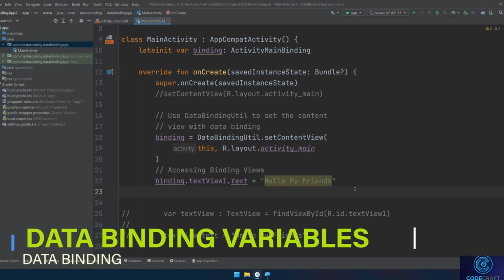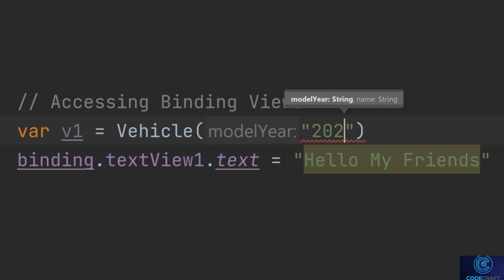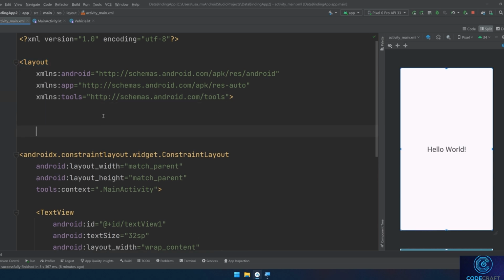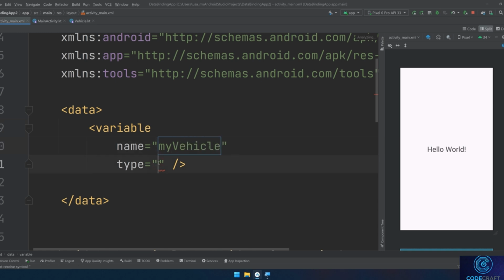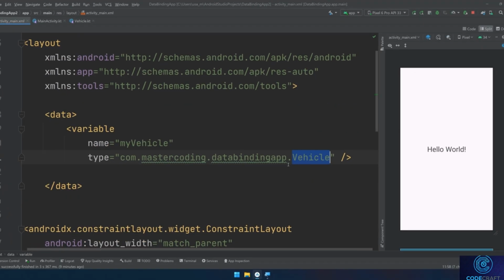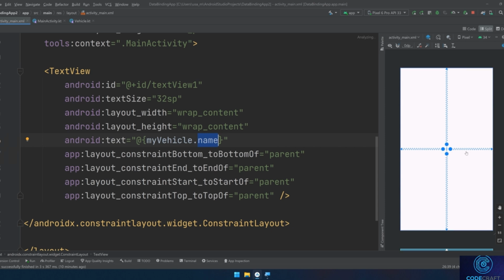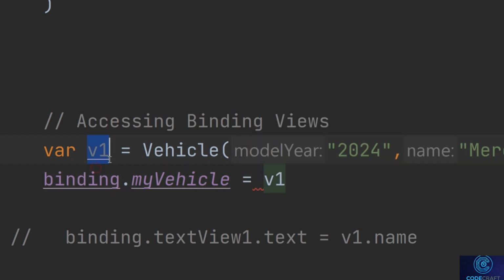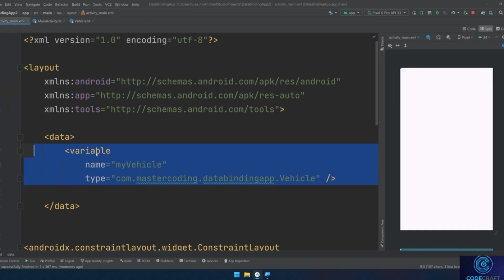(518) Data Binding Variables in Android | Kotlin & XML | Android Studio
In this lesson from The Complete Android Development Course, you'll learn how to use Data Binding Variables in Android with Android Studio, Kotlin, and XML.

In the previous lessons, we introduced Android Data Binding and used it to connect XML layouts with Kotlin code. Now we'll take the next step and learn how to declare and use variables inside Data Binding layouts.

Data Binding variables allow you to provide data from your Activity, Fragment, or other application components directly to an XML layout. This makes it possible to display and work with dynamic data while reducing repetitive UI code.

This lesson is an important foundation for understanding Data Binding Expressions, ViewModel, LiveData, RecyclerView, and modern Android architecture.

What are Data Binding Variables?
Data Binding variables in Android
Declaring variables in XML
Using variable in Data Binding
Passing data to XML layouts
Connecting Kotlin objects with XML
Accessing variables in XML
Displaying dynamic data
Data Binding expressions
Data Binding with Kotlin
Data Binding with Activities
Data Binding with Fragments
Generated Binding classes
Android Jetpack Data Binding
Dynamic Android UI
Data Binding best practices

A Data Binding Variable allows you to define a variable inside a Data Binding XML layout and then use that variable within the layout.

The general concept is:

Kotlin Object / Data
Data Binding Variable
XML Layout
UI

For example, a user object can contain information such as:

Name
Age
Profile information

That data can then be exposed to the XML layout through Data Binding.

🔧 The Variable Concept

Inside a Data Binding layout, variables can be declared using the variable element.

A simplified structure looks like:

data
    variable
        name = "user"
        type = "com.example.User"
    variable

Once the variable is declared, it can be referenced directly within XML expressions.

For example, a property from the variable can be displayed in a TextView.

This provides a clean connection between application data and Android UI.

🔄 How Data Binding Variables Work

The basic workflow is:

1. Create a Data Class / Model

2. Declare the Variable in XML

3. Create or Provide the Object in Kotlin

4. Assign the Object to the Binding

5. Use the Variable in XML

6. Display Data in the UI

This approach becomes particularly useful when applications contain multiple data-driven screens.

🎯 Why Learn Data Binding Variables?

Understanding Data Binding Variables helps you:

✅ Display dynamic data in XML

✅ Reduce repetitive UI code

✅ Connect model objects with layouts

✅ Create cleaner Activities and Fragments

✅ Understand Data Binding expressions

✅ Prepare for ViewModel and LiveData

✅ Build data-driven Android applications

📱 Real-World Applications

Data Binding Variables can be useful for:

👤 User profile screens
🛒 Product information
🎓 Student details
📰 News articles
💬 Chat messages
📋 To-do items
📊 Dashboard data
🏠 Home screen information
📱 RecyclerView items

For example:

User Object → Data Binding Variable → Profile XML

The UI can then display information from the object without manually assigning every individual View.

🧠 Data Binding Variables + Kotlin

Data Binding works especially well with Kotlin data classes and application models.

A common architecture can look like:

Kotlin Model
Binding Variable
XML Expression
Android UI

This becomes even more powerful when combined with:

ViewModel
LiveData
RecyclerView
Room Database
Navigation Component
🚀 Technologies Covered
Android Studio
Kotlin
XML
Android SDK
AndroidX
Android Jetpack
Data Binding
Data Binding Variables
Data Binding Expressions
Activities
Fragments
Android UI

✔ Understand Data Binding Variables

✔ Learn how to declare variables in XML

✔ Pass Kotlin objects to layouts

✔ Display dynamic data

✔ Understand the variable element

✔ Work with Data Binding expressions

✔ Connect model classes with XML

✔ Build cleaner Android UI code

✔ Strengthen modern Android development skills

This tutorial is perfect for:

Android beginners
Kotlin beginners

If you've already learned Data Binding and basic Android apps using Data Binding, this lesson is the natural next step toward building data-driven Android interfaces.

Android Development
Kotlin Programming
Java
Firebase
Flutter
Python
SAP
AI & Machine Learning
Graphic Design
Video Editing